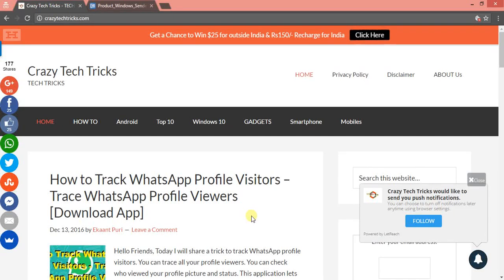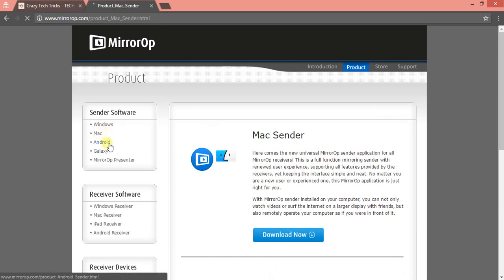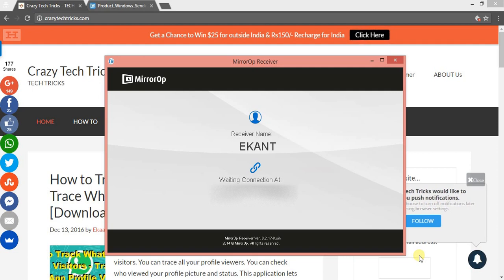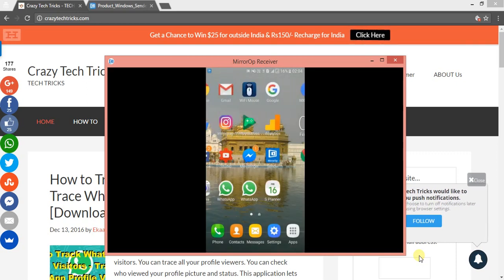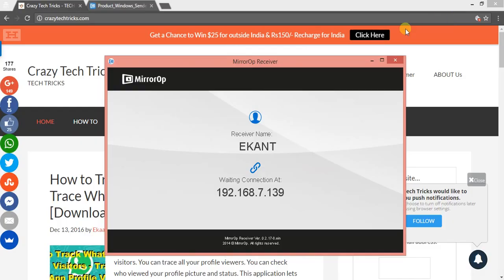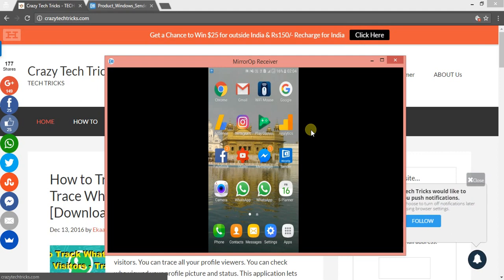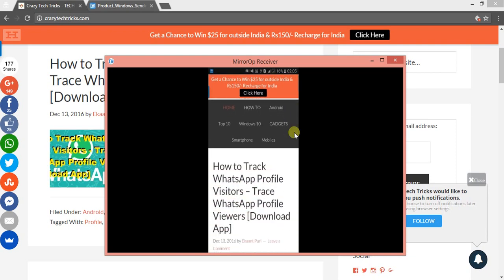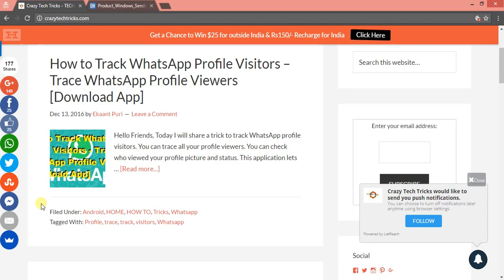How to Mirror Android or iPhone to Pc or Mac - BEST FREE METHOD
Mirror your Android or iPhone to PC/Laptops/Mac. You can use your Smartphone on much bigger screen. Access your Android or iPhone on PC. Download the free Softwares and remove all kind of watermark from the application.

FOLLOW ME